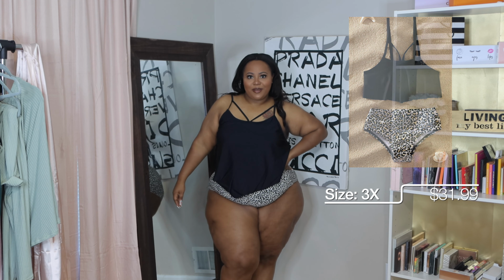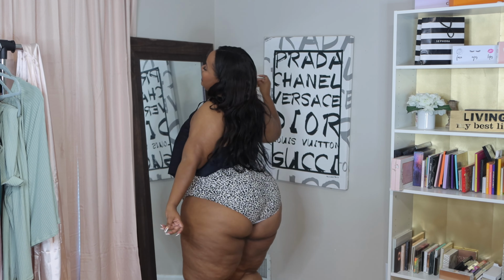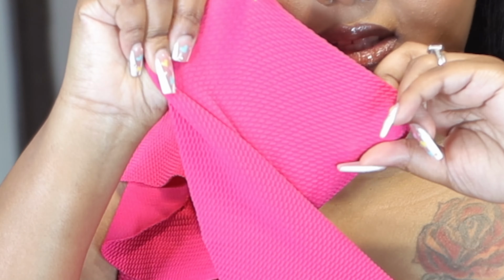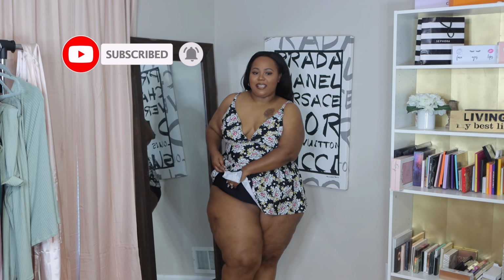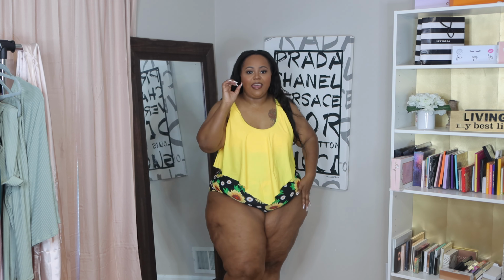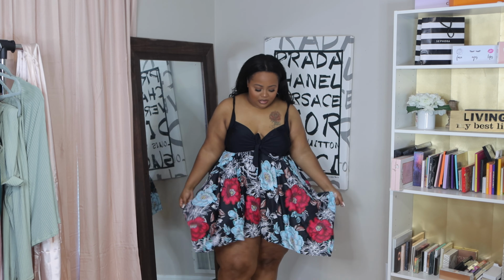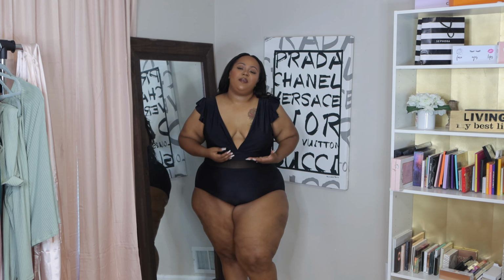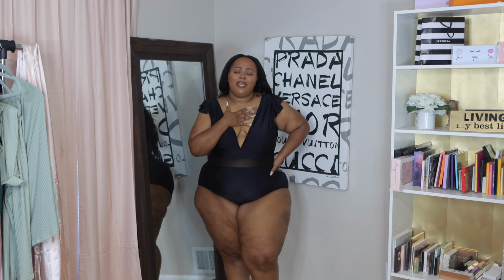Plus Size Swimsuit Haul | Kindred Trends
Kindred Trends Swimsuit Try On Haul

All these swimsuits come matching for everyone in the family!

Follow @britneyschanel on ALL social media platforms.

Yes, I’m married.
32 years old.
Atlanta, GA
3 kiddos